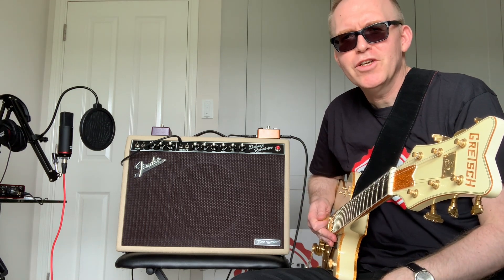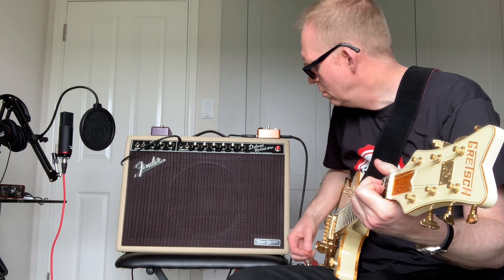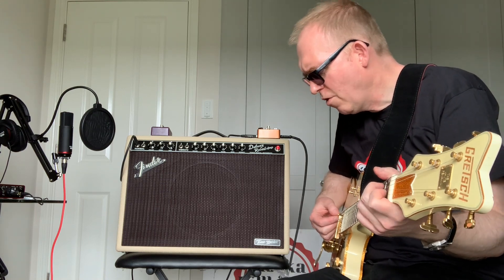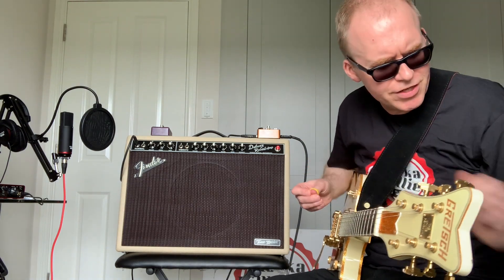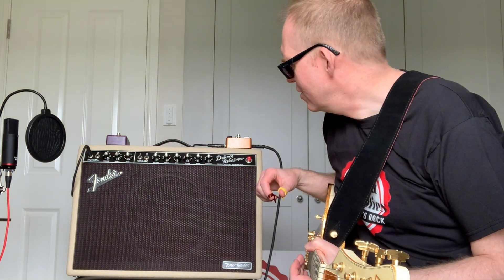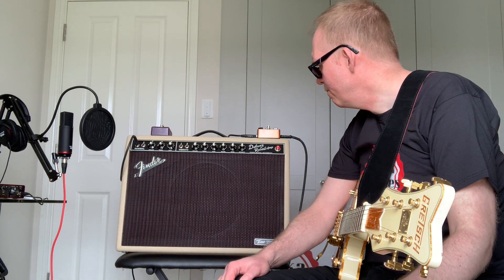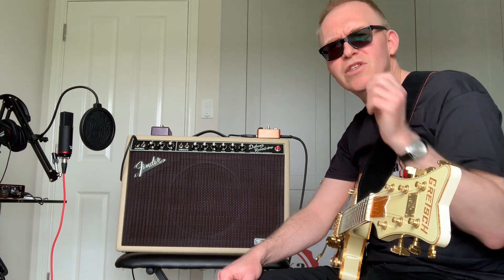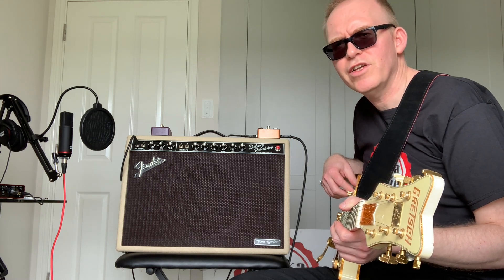Fender Deluxe TONEMASTER BLONDE review - FINALLY, IS THIS THE ULTIMATE ROCK AND ROLL GIGGING AMP?!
In this video I give a practical demonstration of the new Fender Tonemaster Reverb Blonde edition, which features a Celestian speaker to give added emphasis to classic rock and roll tones!

0:00 initial demo
0:38 introduction
1:22 dry vibrato channel
2:16 reverb
3:02 dry normal channel
4:46 normal plus delay
5:30 critique

It also features a newly callibrated reverb setting giving much more option and control for modifying this effect.

As I am not sponsored, this is a completely honest and pragmatic review of the relative pros and cons of this amplifier which will be helpful to gigging musicians like myself.

WORK WITH COLIN